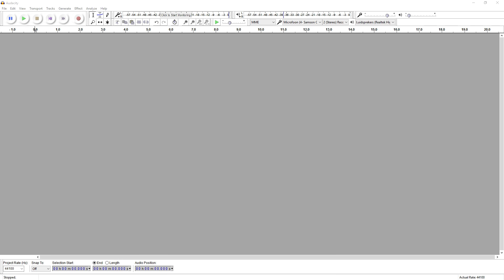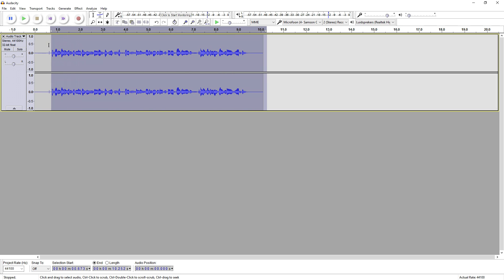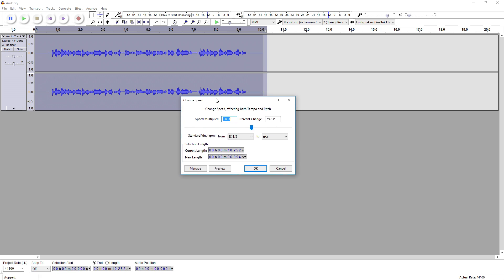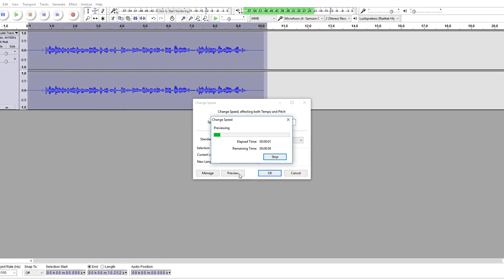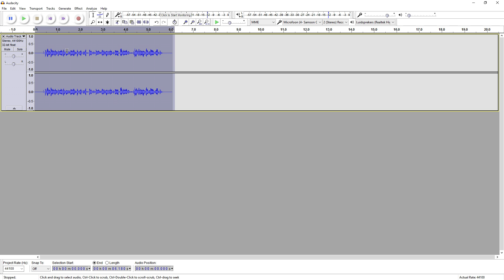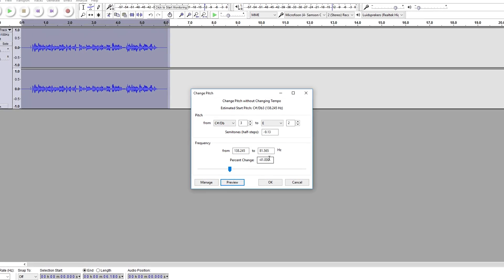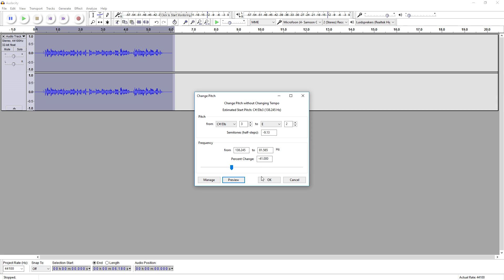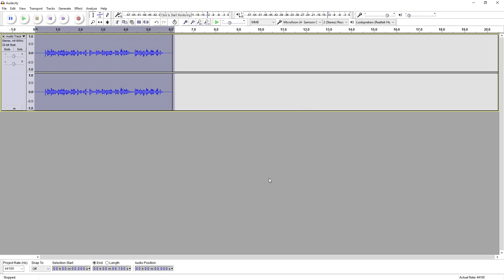How To Speed Up Audio In Audacity - Tutorial #11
- - In today's tutorial I'll be showing you how to speed up audio in Audacity. I receive a lot of comments and questions about this topic so I made a video series. More tutorials are on its way!

~ JustAlexHalford